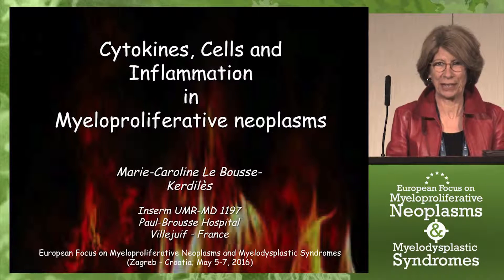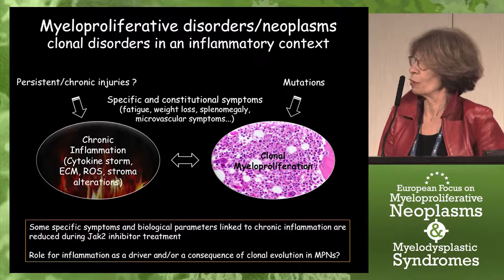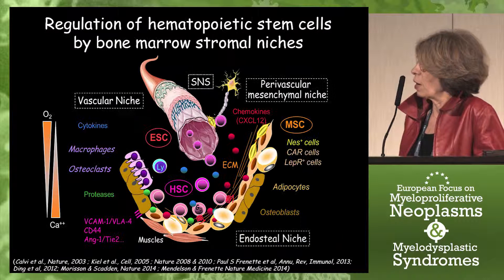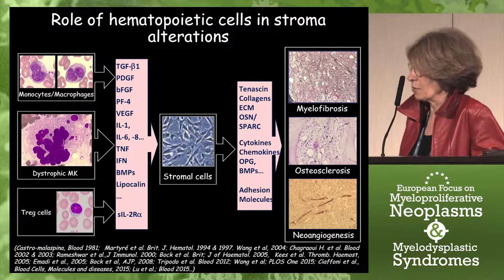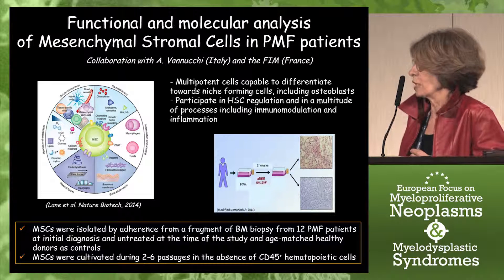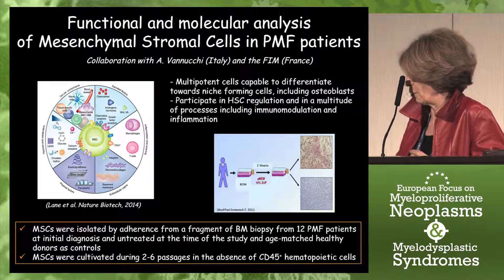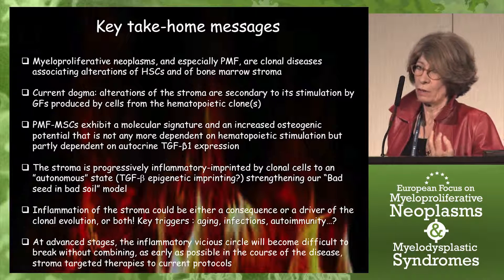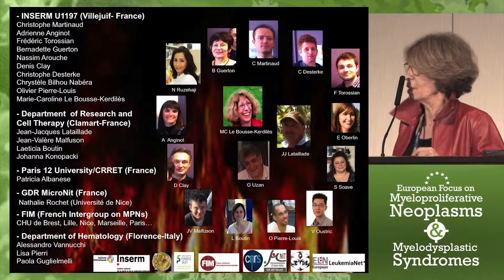Cytokines, Cells, and Inflammation in MPN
Clinical outcomes and quality of life in patients with MPN and MDS continue to be enhanced as cytogenetic analysis and novel therapeutic strategies are incorporated into disease management regimens. Recently proposed changes to refine and strengthen diagnostic and risk-assessment models, along with the rapid evolution of disease management strategies that utilize standard of care and/or novel therapeutic agents, will likely further enhance clinical outcomes in patients with MPN and MDS and improve their quality of life.

This webcast of the 2016 European Focus on Myeloproliferative Neoplasms & Myelodysplastic Syndromes held in Zagreb, Croatia from 5-7 May 2016 addresses the most intriguing and clinically applicable topics and data, outlines key learning points, and reinforces the take-home messages regarding the treatment of MPN and MDS from the Congress.

In this presentation, Dr. Marie-Caterine Le Bousse-Kerdilès discusses cytokines, cells, and inflammation in myeloproliferative neoplasms (MPN).